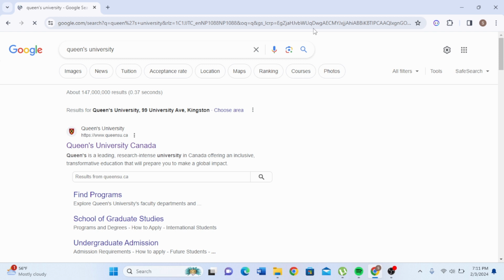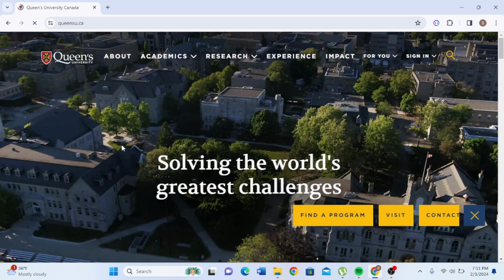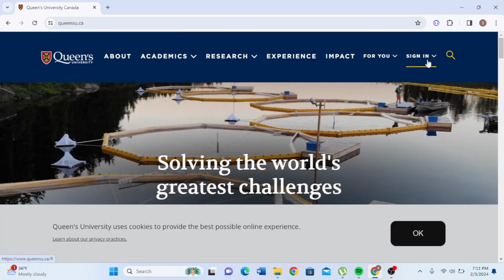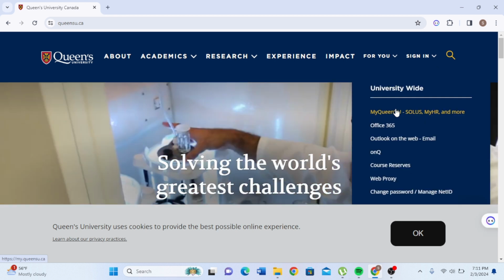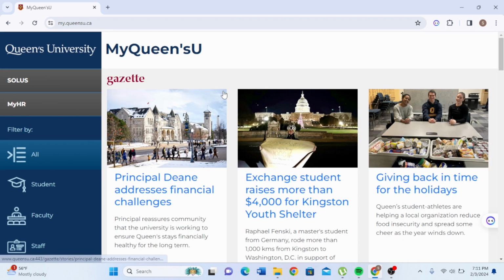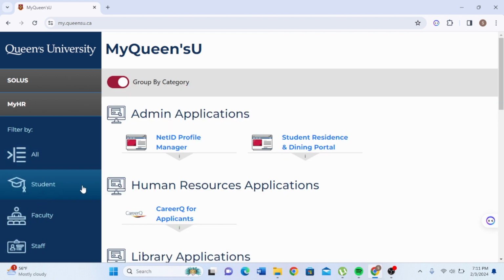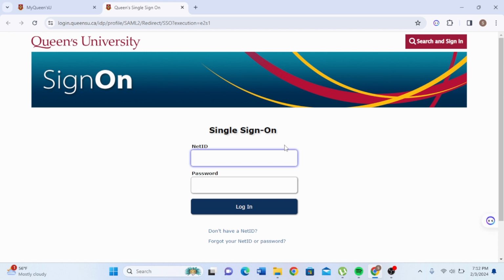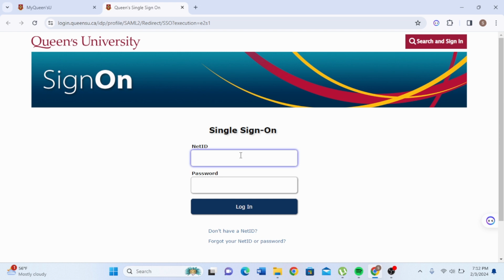How to Login to Queen's University Account?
Learn How to Login to Queen's University Account with quick and easy steps.

In this tutorial of How To Crow we will be learning to login to the Queen's University Account with step-by-step process. So, make sure to stay with us till the end of this video.